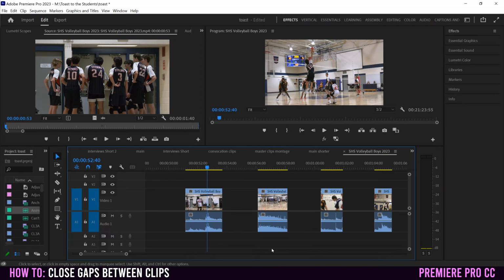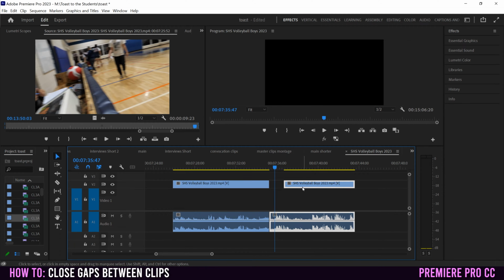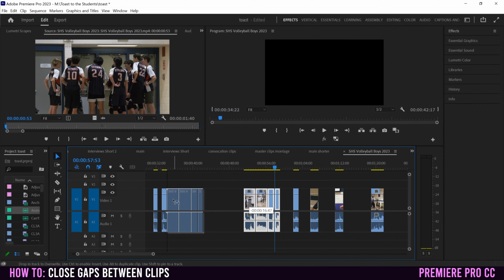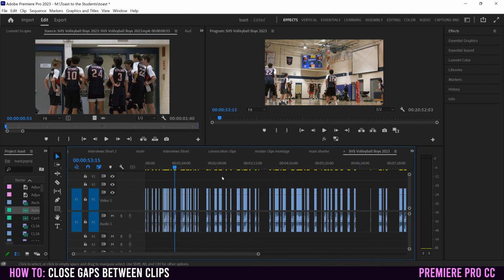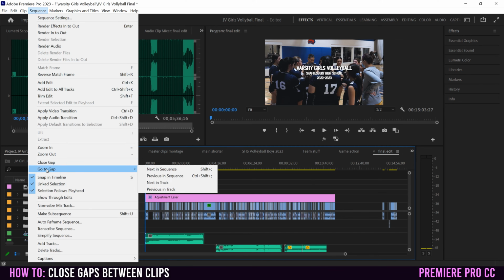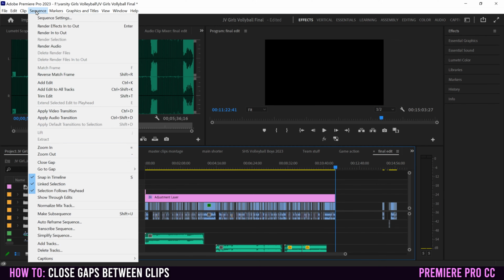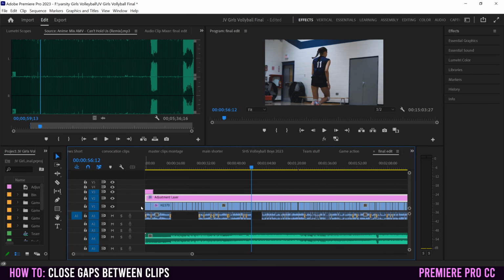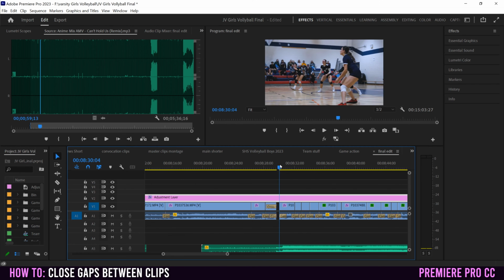Delete ALL GAPS In The Timeline FAST - Premiere Pro (Close Gap & Go To Gap)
How to close gaps on your timeline FAST...whether it's a single gap between 2 clips, a large chunk of clips, or your entire sequence. In this video I explain the ins and outs of the CLOSE GAP and the GO TO GAP options in Premiere Pro CC.

Chapters:
0:00 Move a Clip to Close Gap
0:30 Extend a Clip to Close Gap
0:54 Ripple Delete to Close Gap
1:08 Move a Group of Clips to Close Gap
1:19 Delete ALL Gaps with One Click
1:51 Delete Gaps of a Selection
2:27 Go To Gap - Next in Sequence
3:18 Go To Gap - Next in Track

🧦 FTC Legal Disclaimer: Some of the links in this description may be affiliate links, which means I may receive a small commission at NO ADDITIONAL cost to you if you decide to purchase something, and it's a great way to support me and my channel!

📷 GEAR THAT I USE:
Main Camera (Panasonic G9): ​
Wide Lens (Sigma 16mm)
Portrait Lens (Sigma 30mm)
Camera Shotgun Mic (Sennheiser MKE600)
USB Desktop Mic (Blue Yeti)
Second Camera (Panasonic G85)

This Guy makes filmmaking, photography and animation Tutorials for everyday, average, regular people like you and me. My Tutorials are meant to help you learn how to make the most out the equipment and software that you have (or that you can afford) taking you from beginner to pro along the way. So if you want videos that are clear, helpful & straight to point, then this is the channel for you! Enjoy!